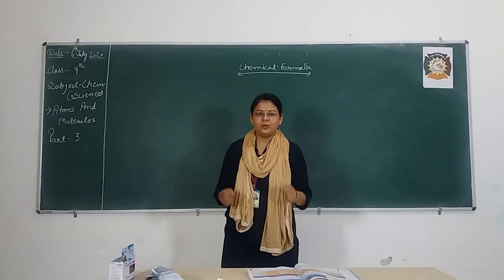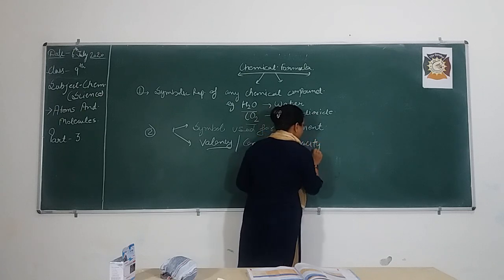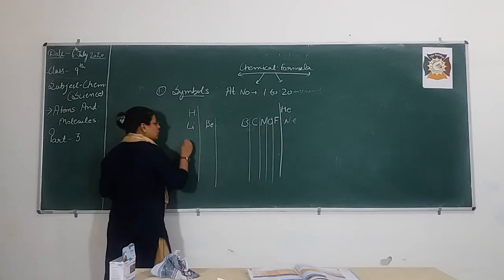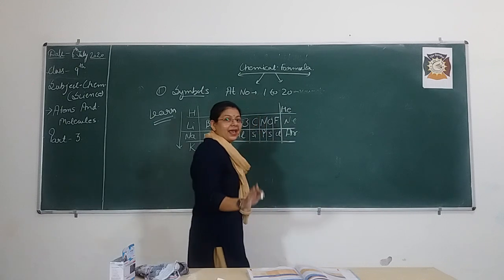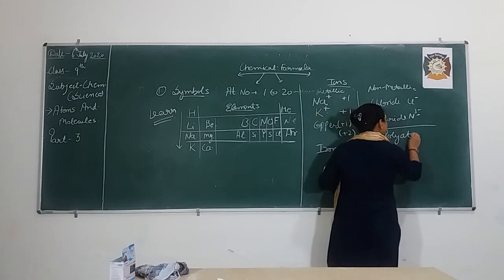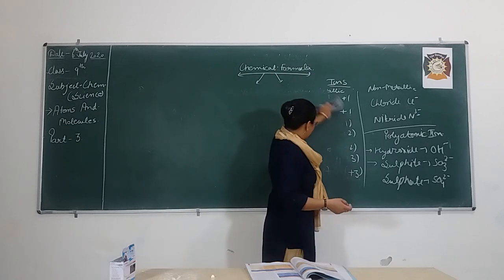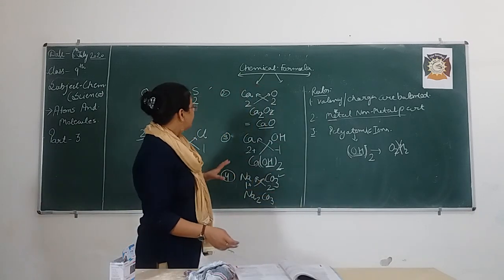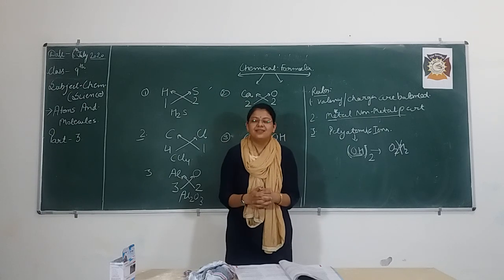CLASS 9 CHEMISTRY ATOMS AND MOLECULES PART 3